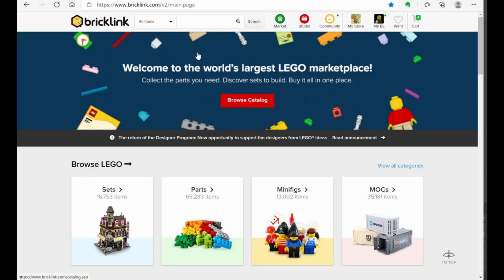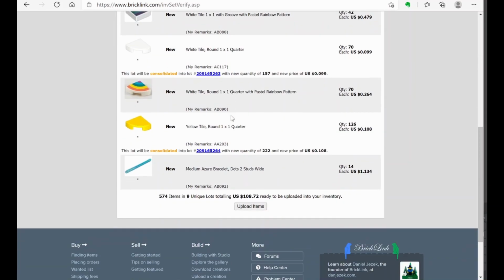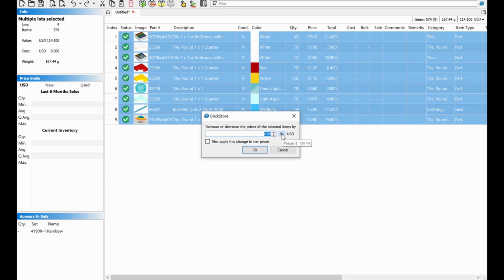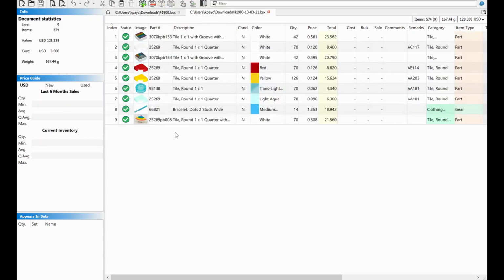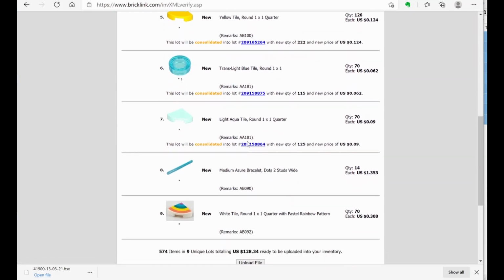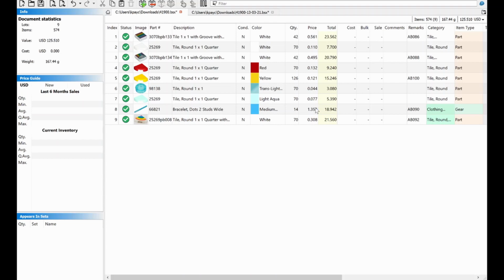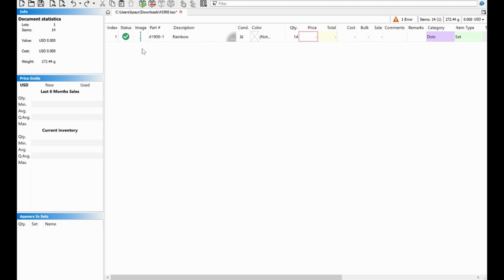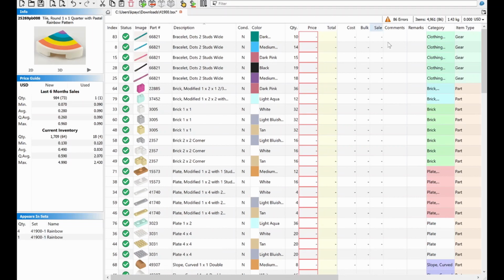How-to #1 - Using Brickstore and Brick Freedom to Part-out and Upload Lego Parts to Bricklink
In this video I show techniques using Brickstore and Brick Freedom to part-out and upload Lego parts to Bricklink.  This isn't intended to be a start to finish work flow.  Rather, this incorporated a number of techniques that can be implemented into current workflows to help streamline the inventory upload process.